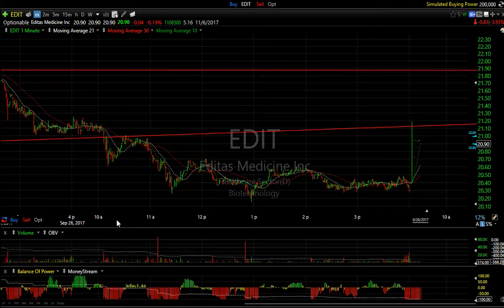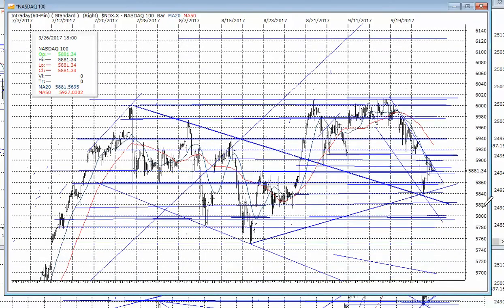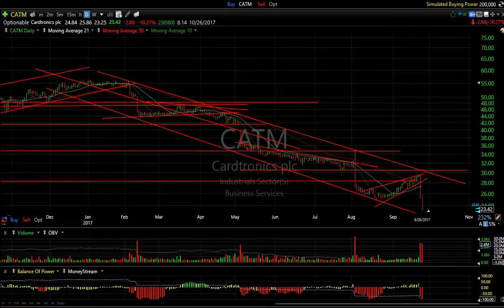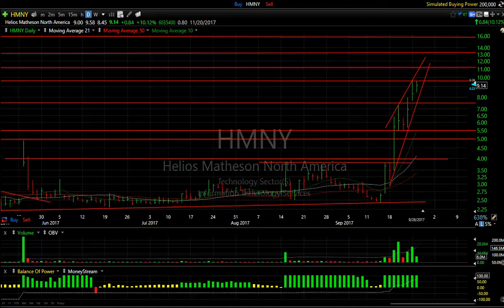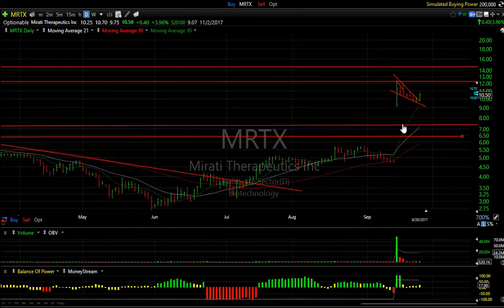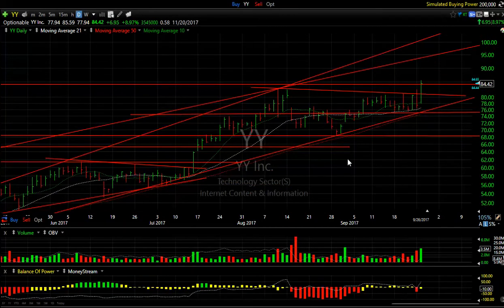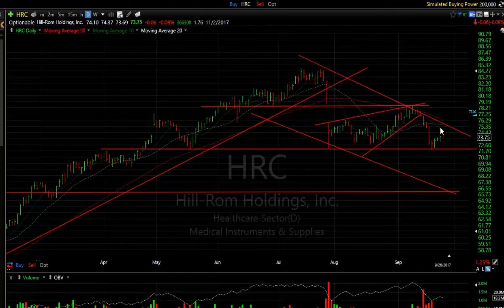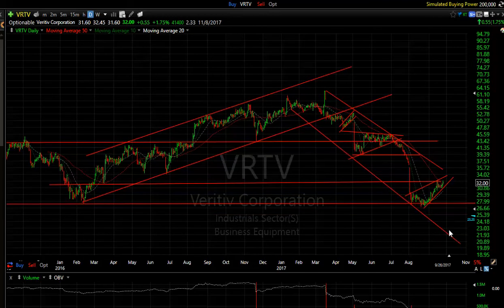HA, HRC, PCMI, PLAY - Harry Boxer, TheTechTrader.com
Hawaiian Holdings, Inc. (HA) continues to look negative. It was down again on Tuesday, dropping 10 cents to 37.35 on 1.6 million shares traded, making a 52-week low. It did bounce a little bit, but I’m looking for 34, and then 30, which are my targets.

Hill-Rom Holdings, Inc. (HRC) went to support and bounced, falling another 6 cents to 73.75 on 366,264 shares traded. It looks like it’s forming a min, rising bear flag. If that is taken out, it could fall hard. I’m still looking for 66. That’s my target.

PCM, Inc. (PCMI) actually gained 35 cents, or 2.66%, to 13.50, on 141,198 shares traded on Tuesday, but it continues to develop another bear flag. It’s four waves down, and the fifth wave could take it down to the 8-8 1/2 area going forward.

Dave & Buster's Entertainment, Inc. (PLAY), one of our swing trades, lost 64 cents, or 1.21%, to 52.41, on 600,779 shares traded on Tuesday. It’s in a bear, rising wedge. I’m looking for a move to touch 47-8, and eventually 41.

On the long side, stocks included Aerojet Rocketdyne Holdings, Inc. (AJRD), Aradigm Corporation (ARDM), Cardtronics plc (CATM), CareDx, Inc (CDNA), Carrizo Oil & Gas, Inc. (CRZO), Fairmount Santrol Holdings Inc. (FMSA), Helios and Matheson Analytics Inc. (HMNY), International Game Technology (IGT), ITUS Corporation (ITUS), IZEA, Inc. (IZEA), Mirati Therapeutics, Inc. (MRTX), RadNet, Inc. (RDNT), Transocean Ltd. (RIG), USA Technologies, Inc. (USAT), Veritone, Inc. (VERI), and YY Inc. (YY).

On the short side, stocks included Capella Education Company (CPLA), CyberArk Software Ltd. (CYBR), Dick's Sporting Goods, Inc. (DKS), Ellie Mae, Inc. (ELLI), Hawaiian Holdings, Inc. (HA), Hill-Rom Holdings, Inc. (HRC), Insteel Industries, Inc. (IIIN), PCM, Inc. (PCMI), Dave & Buster's Entertainment, Inc. (PLAY, Plantronics, Inc. (PLT), TrueCar, Inc. (TRUE), and Veritiv Corporation (VRTV).